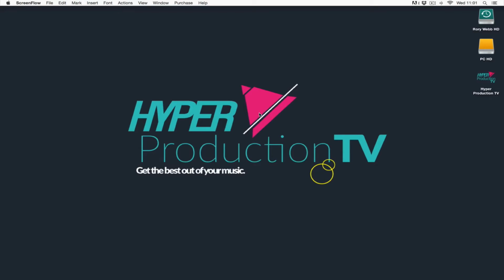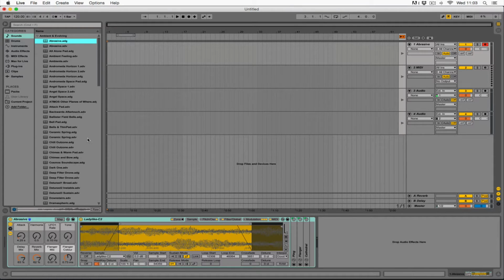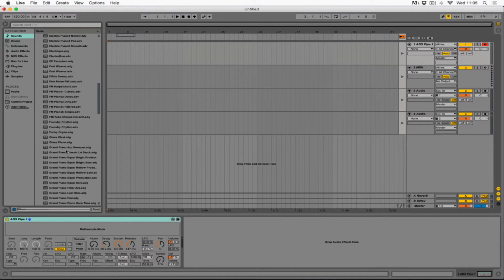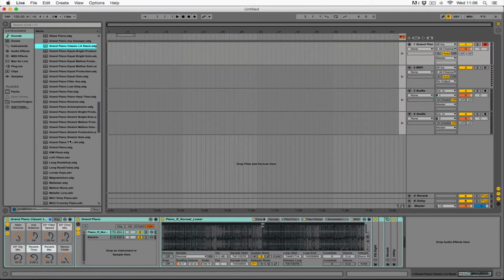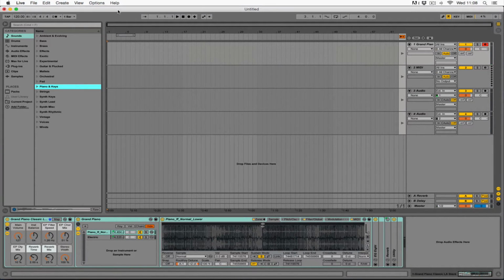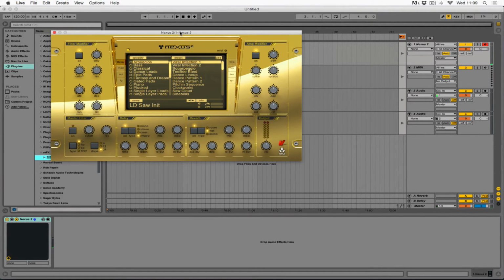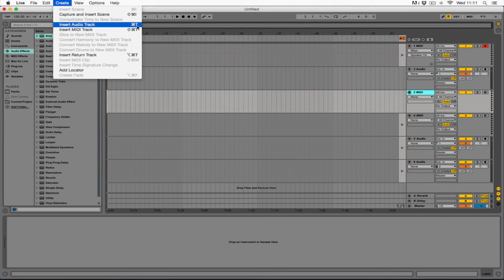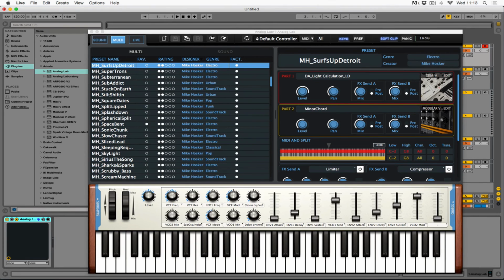Ableton Live Introduction | Ableton Live 9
In this episode of Hyper Production we shall be going through the very basics of Ableton Live 9 for you to get started making music straight away. The tutorials covers:

   - Opening the DAW Programme
   - Selecting the type of channel strip (MIDI & Audio)
   - Selecting plugins such as synths in the MIDI channel strip
   - How to open up an Audio channel to drag 'n' drop in audio files

Hyper Production TV //  Your complete guide of Music Production Techniques, Tips and Tricks to make your music the industry standard.

EQUIPMENT LIST

4K Action Camera